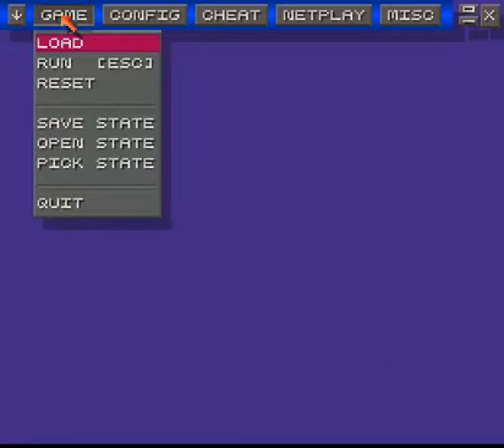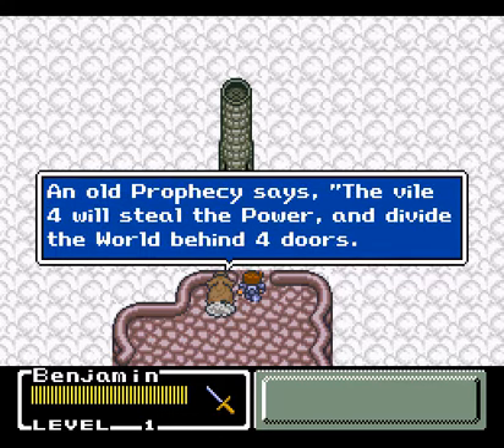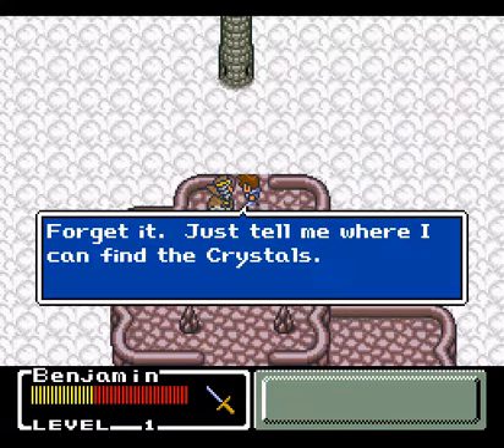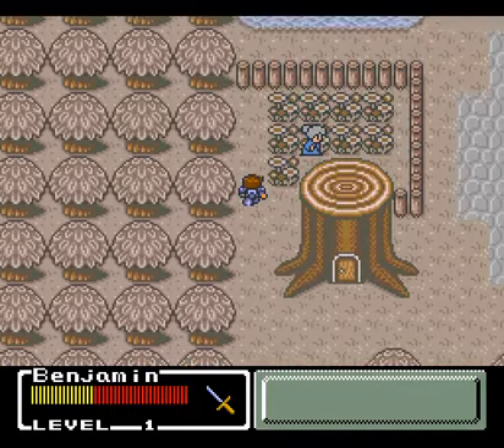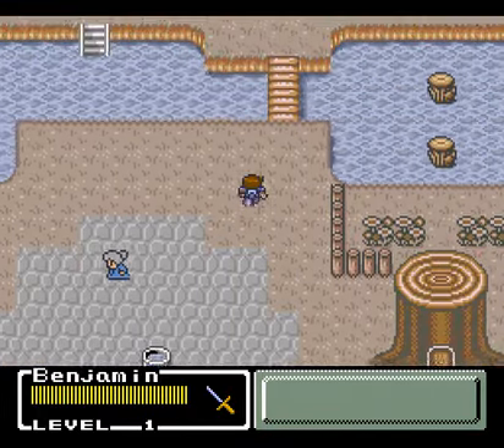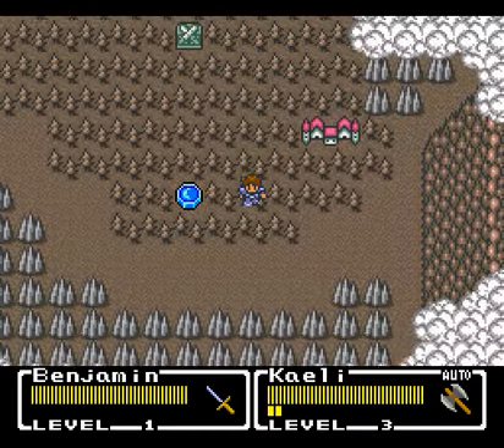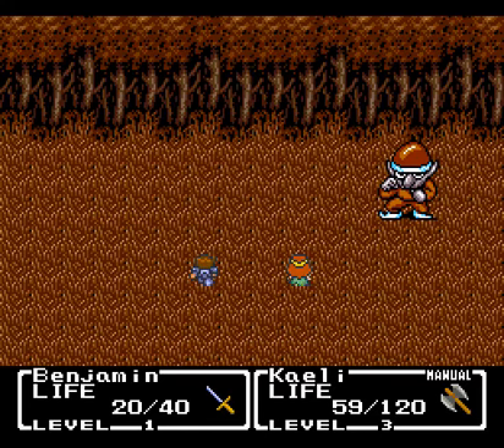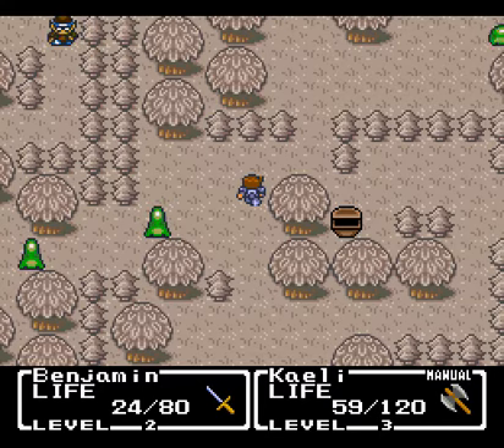The Gaming Experince: Final Fantasy Mystic Quest (1)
A new day a new game, you may be wondering "Why a RPG? Those are horrible to Let's Play" well, this was one of my favorite games from my childhood and I thought I'd give everyone a experience in it for the first time, or for the fifiteenth time, enjoy.